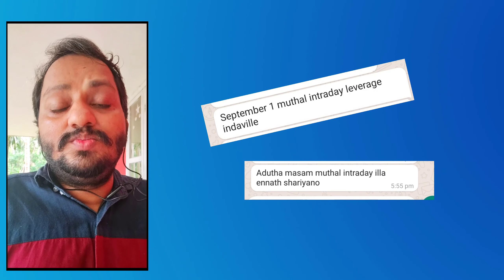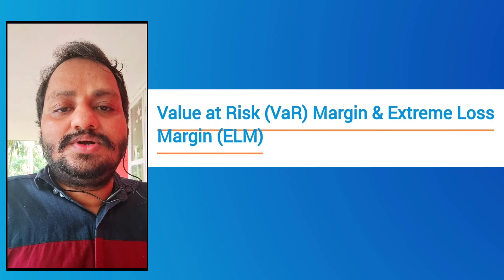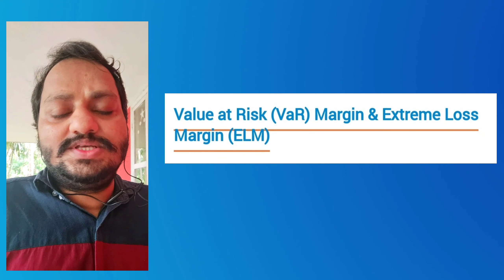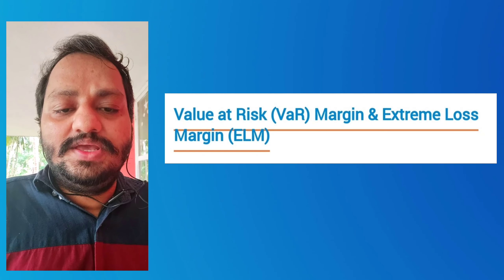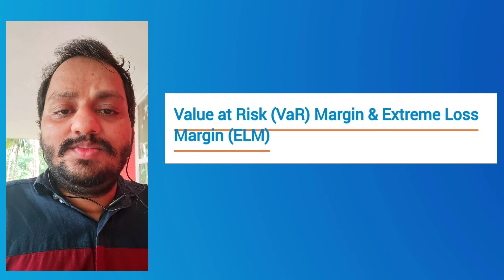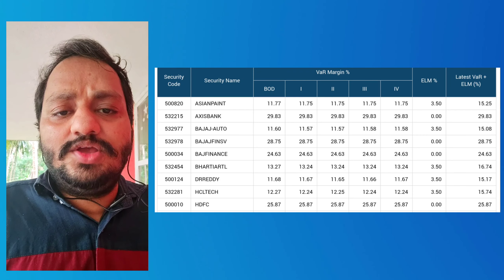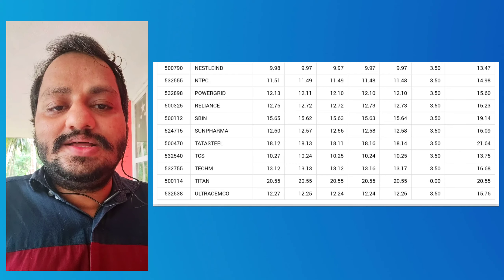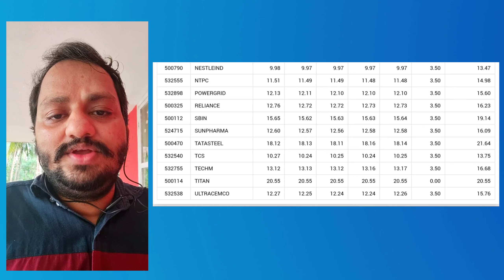Intraday trading margin from September 2021 | Sebi Margin Rule